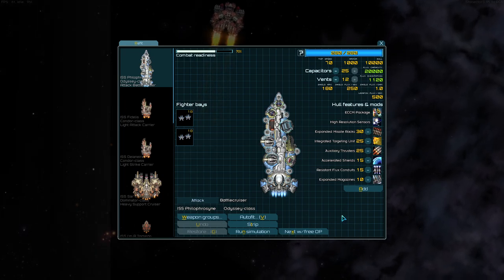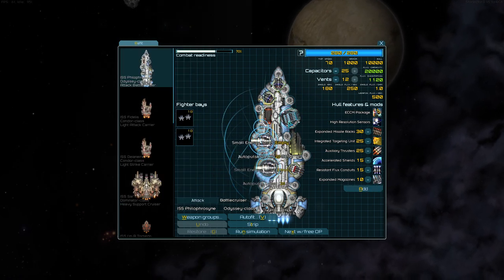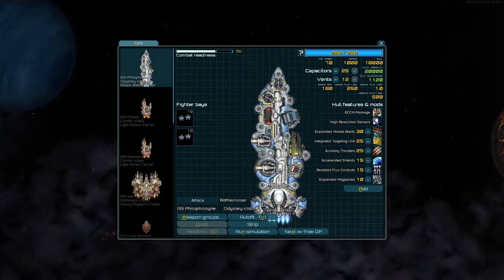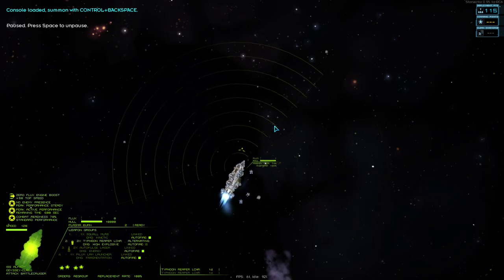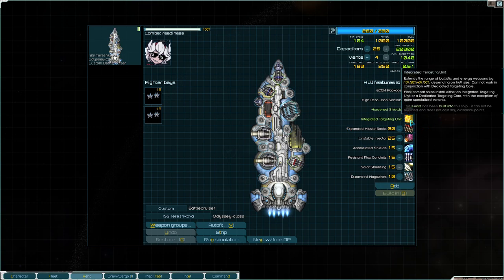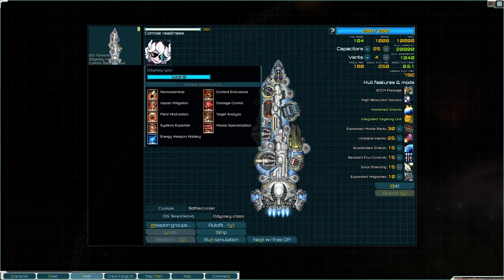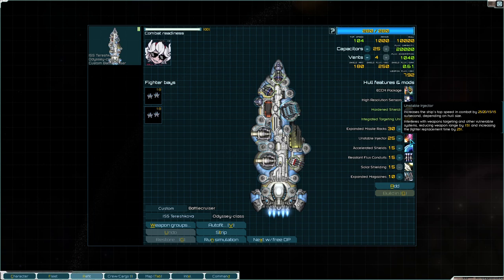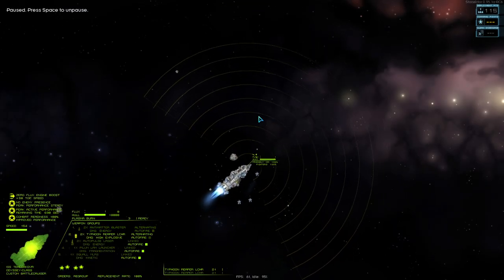Shilling the Odyssey (Seriously, use it!)